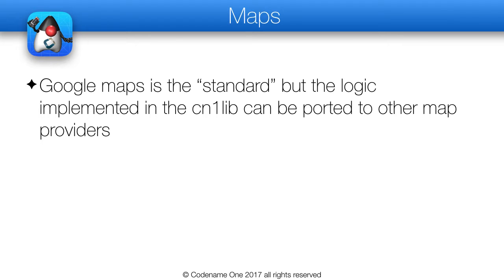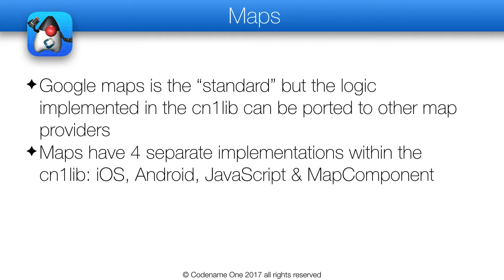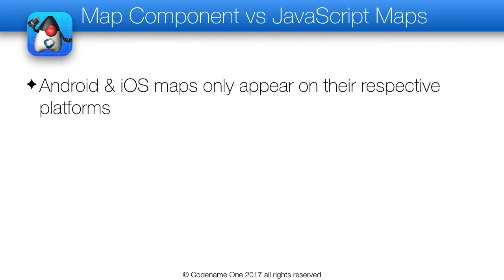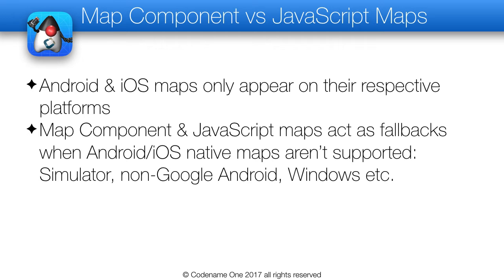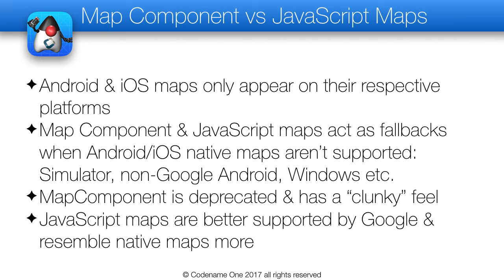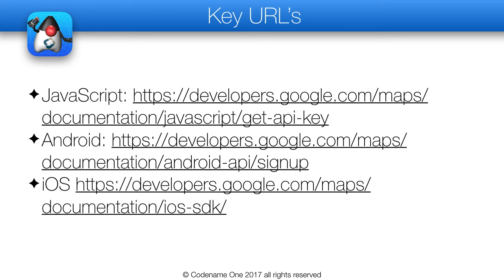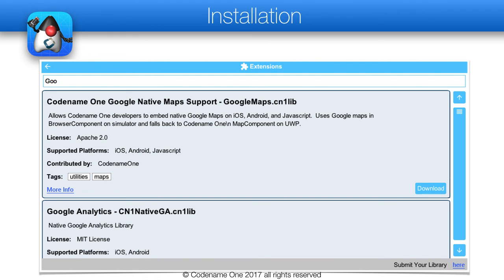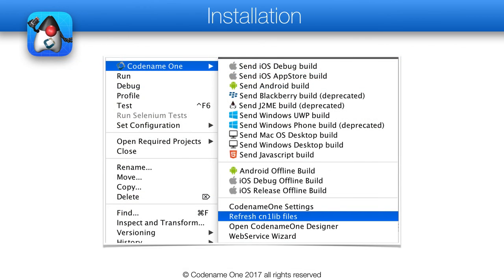Maps Part 1